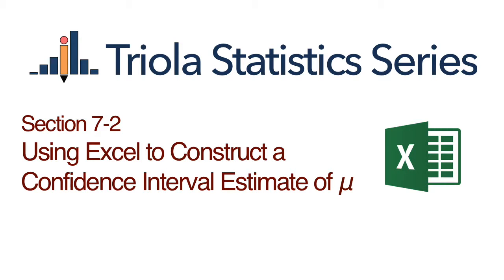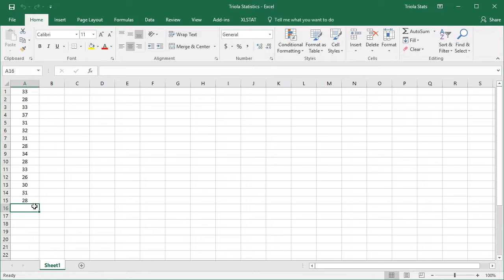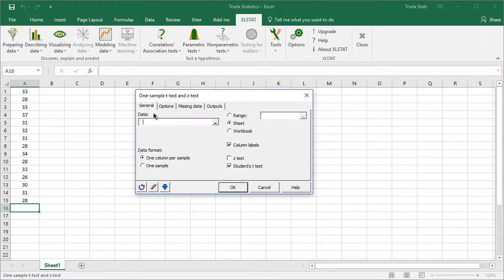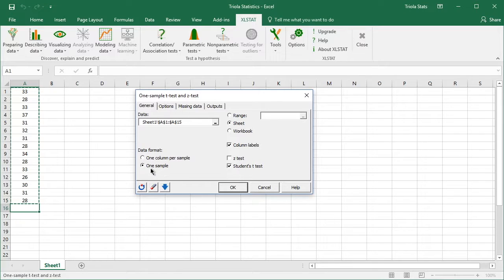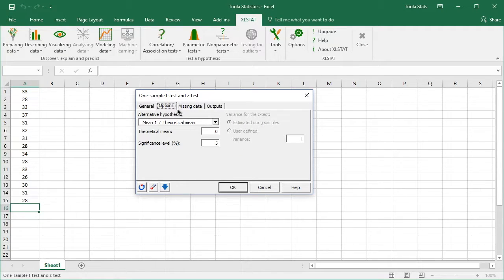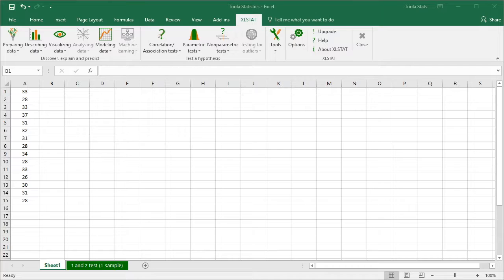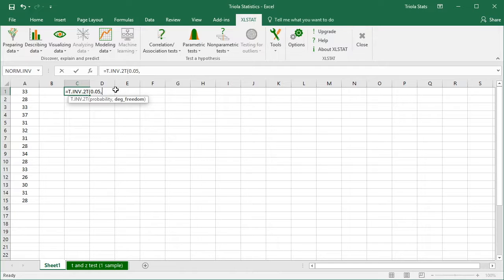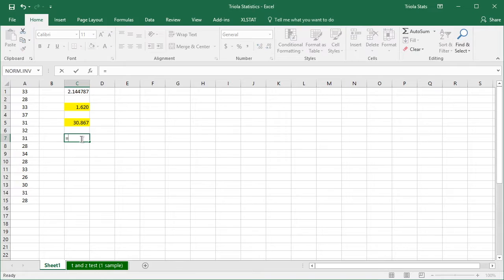Excel Section 7-2: Using Excel to Construct a Confidence Interval of Population Mean